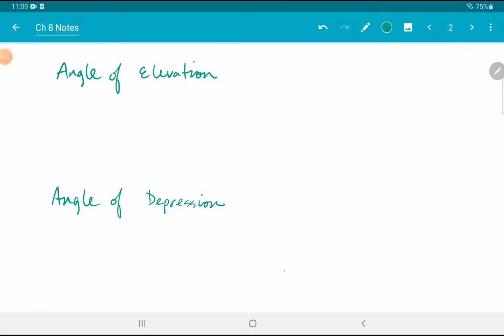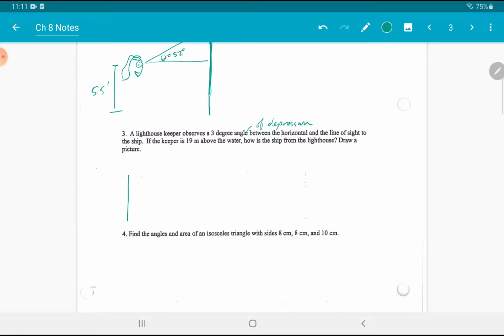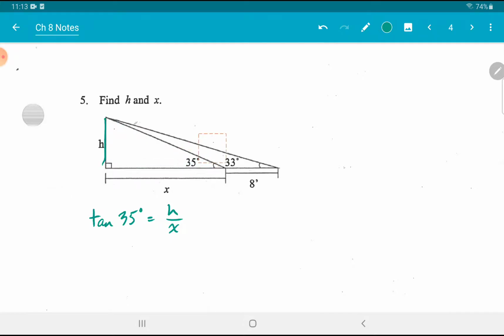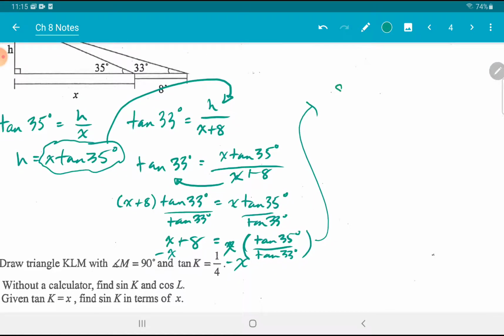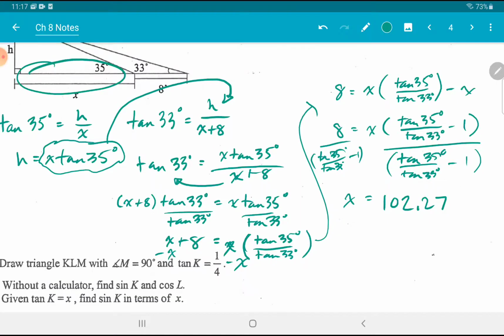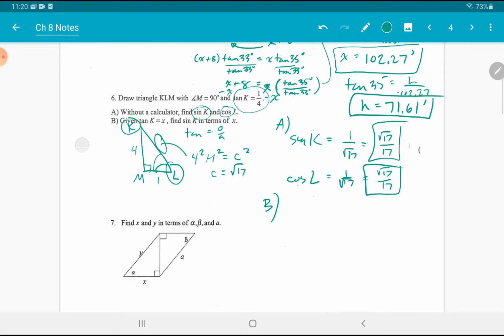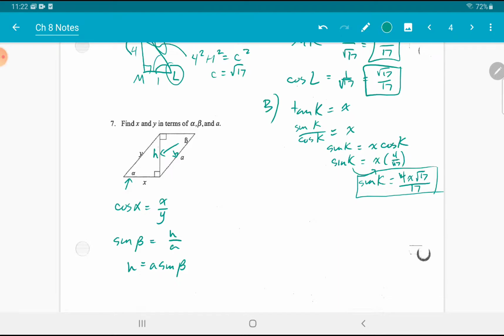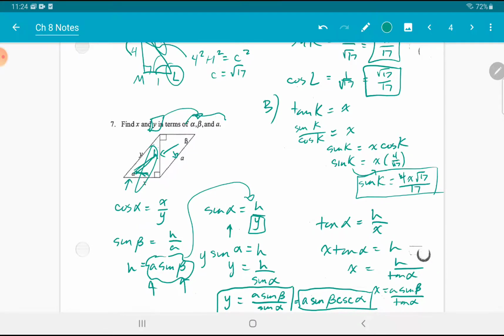8.1: Right triangle trigonometry applications